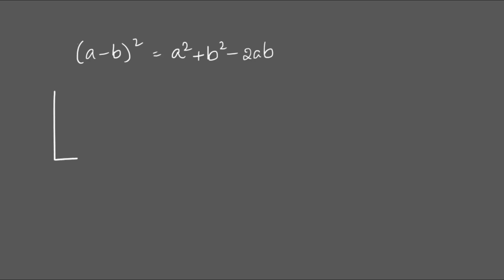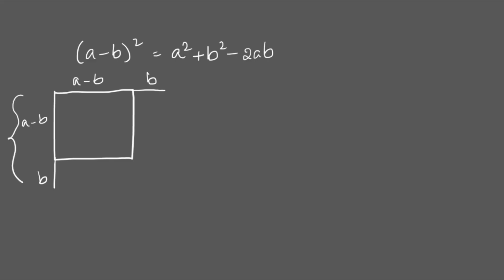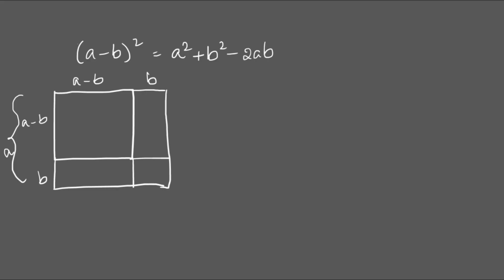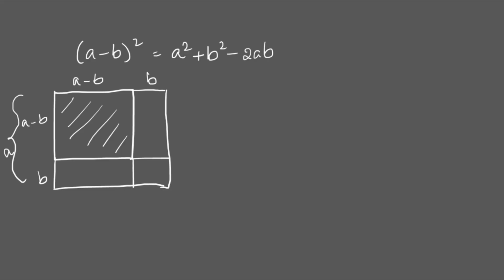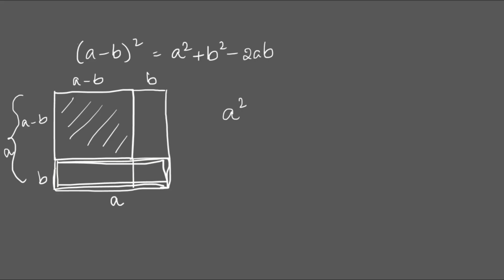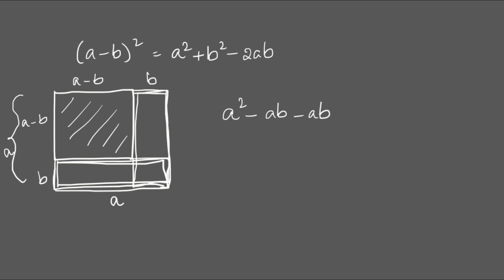a minus b whole square | (a-b)^2 Explained.......Geometrically!